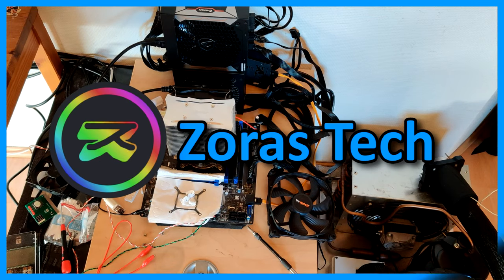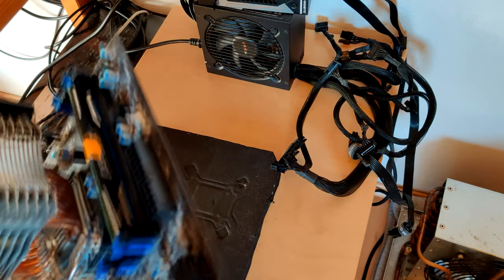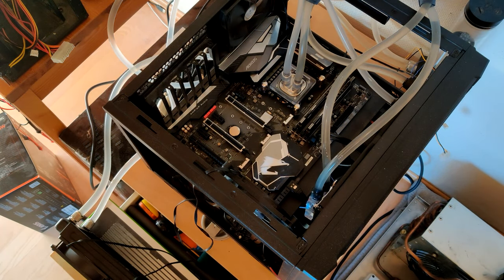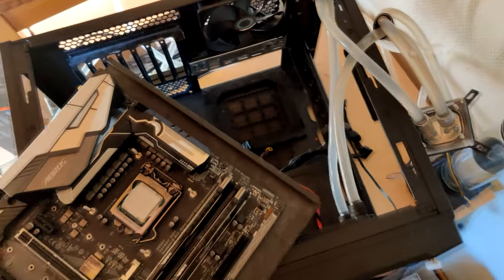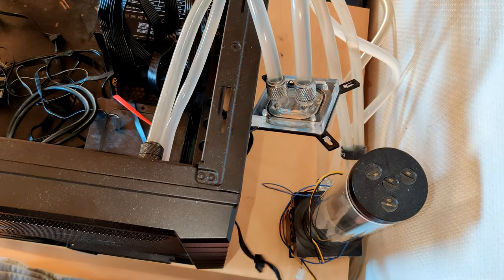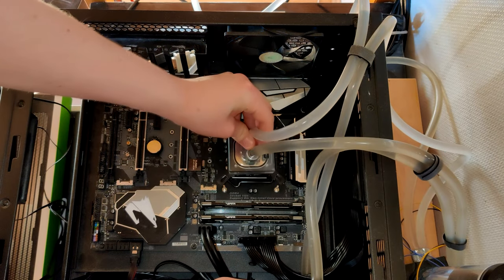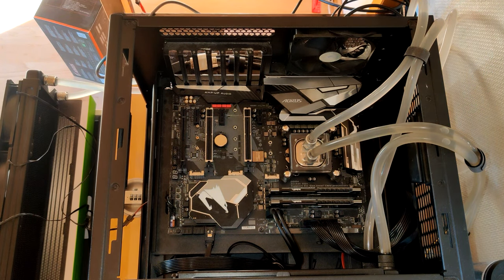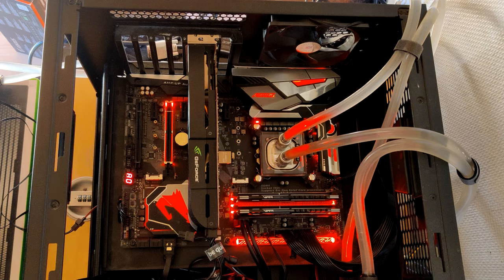Testbench Rebuild VLOG